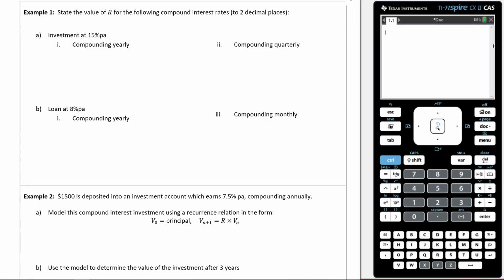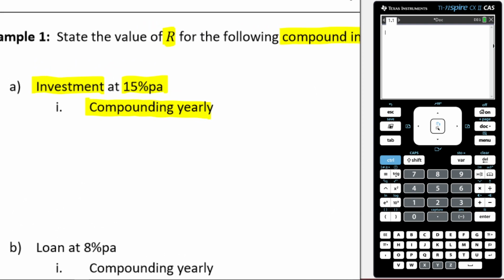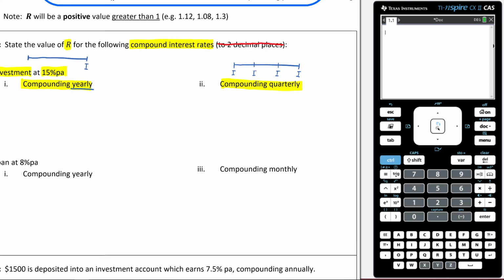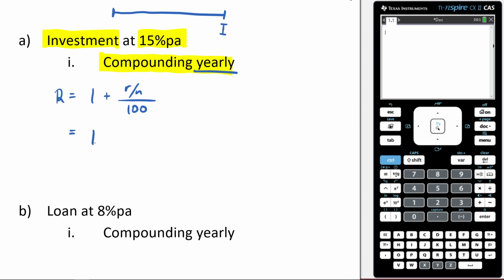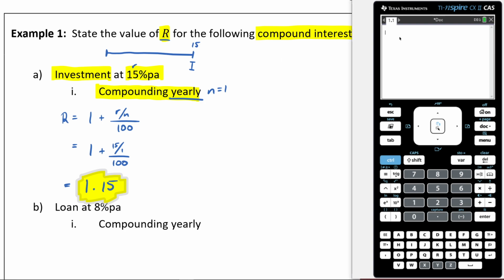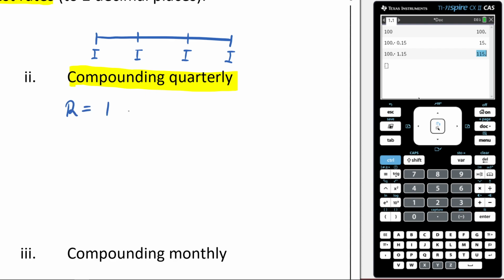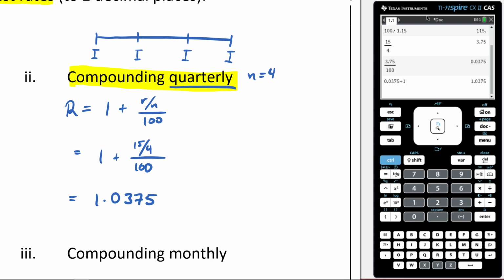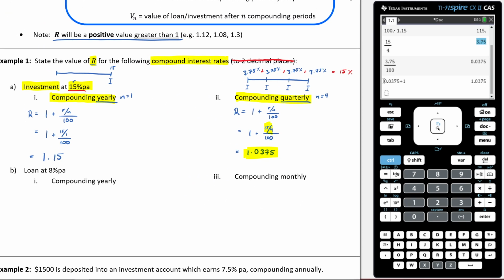5F Part 2 Compound Interest